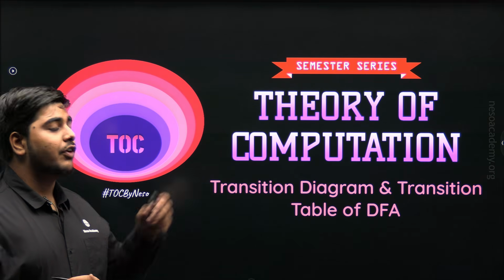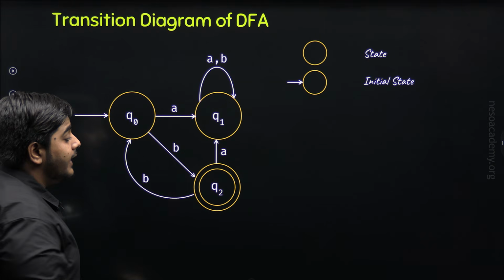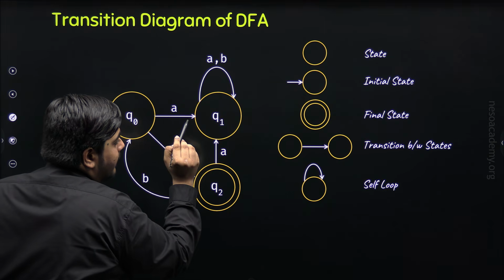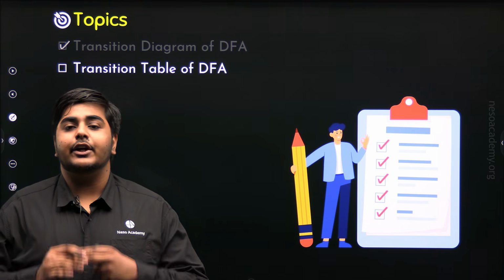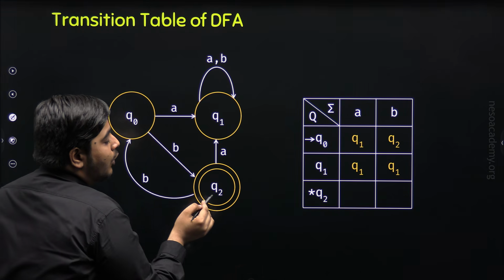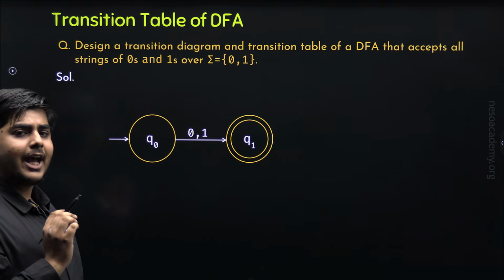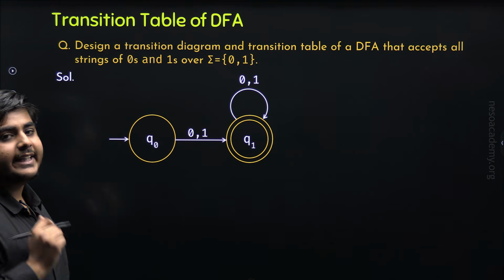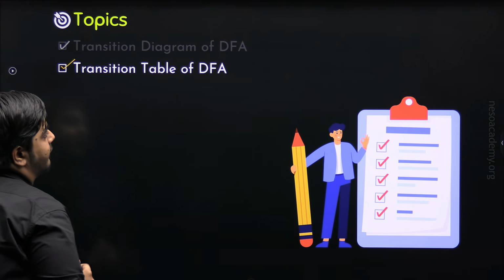DFA - Transition Diagram and Transition Table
TOC: Transition Diagram and Transition Table of DFA
Topics discussed:
1. Transition Diagram of DFA
2. Transition Table of DFA.